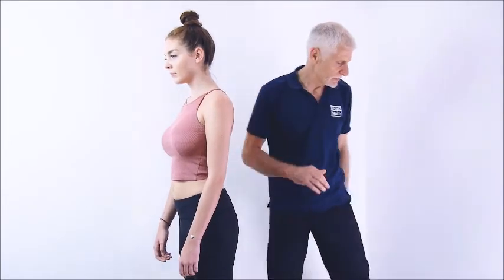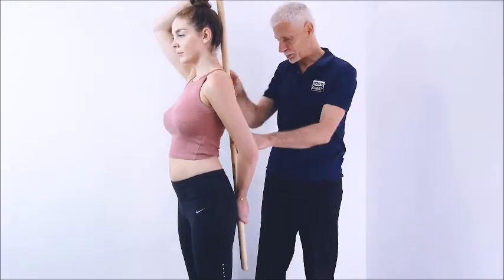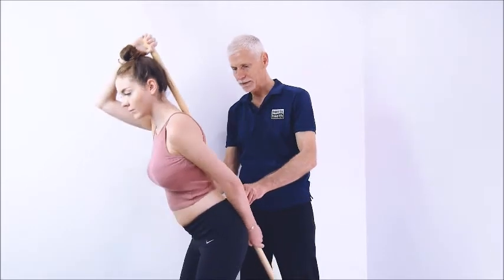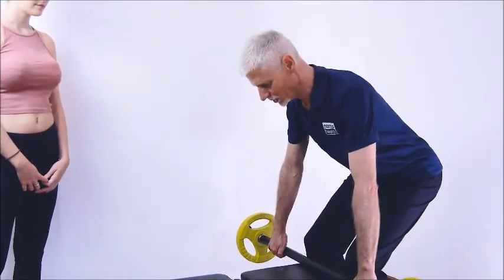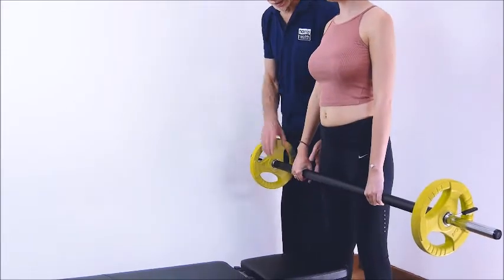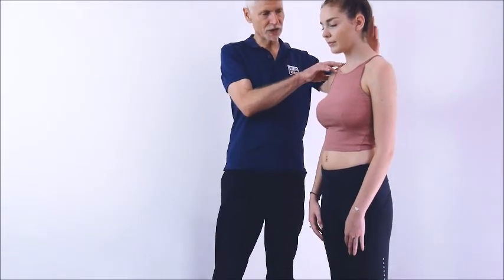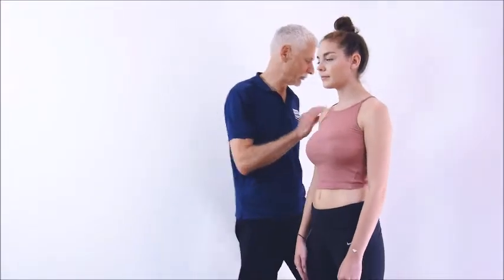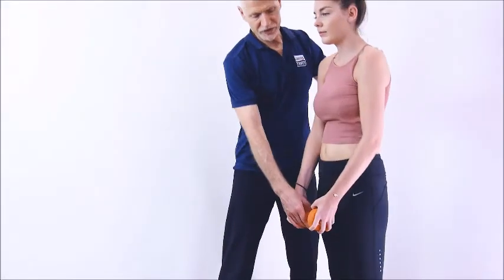Re-educating bending following low back pain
Progressive series of exercises to re-establish pain free bending following low back pain